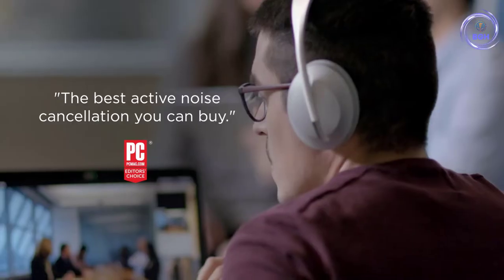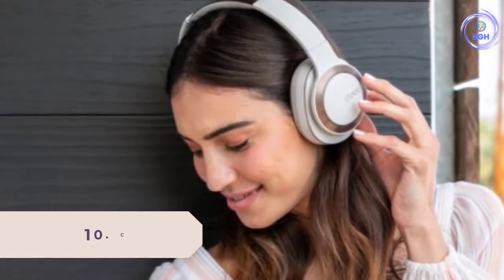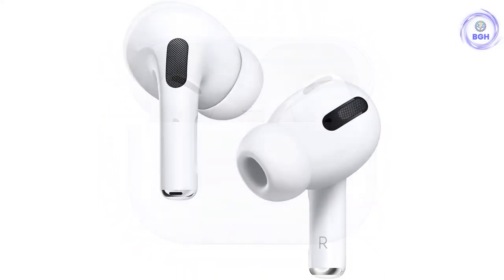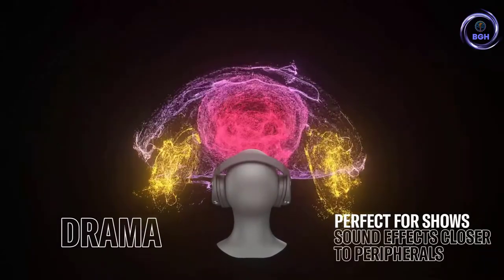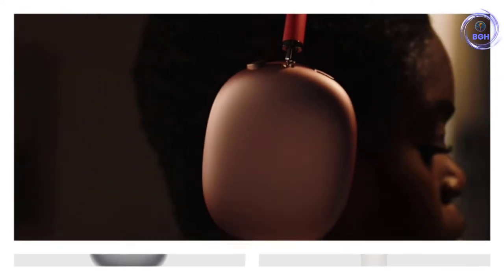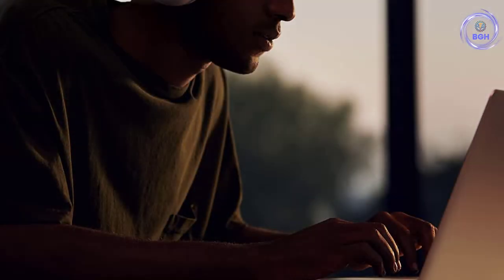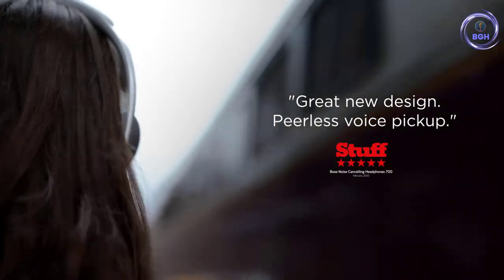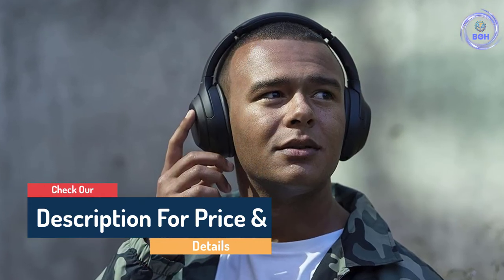The 11 Best Noise Cancelling Headphones of 2022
This video helps you to find out the best noise cancelling headphones 2022 on the market. I made this list based on their price, quality, durability, customer review, and more. So Get Your best noise cancelling headphones from here
11 best noise cancelling headphones 2022